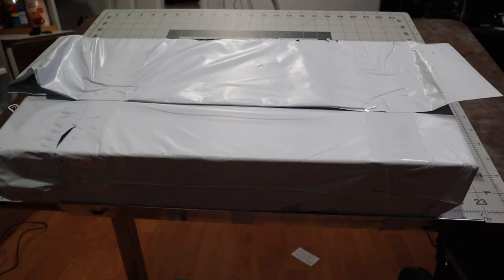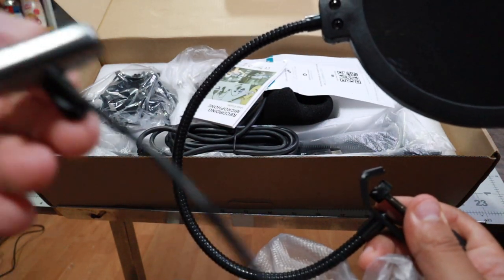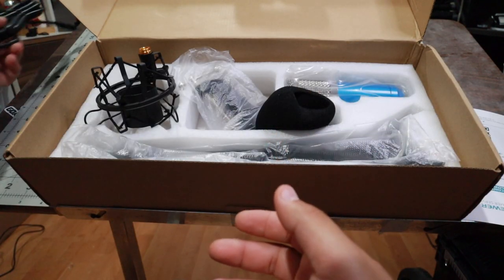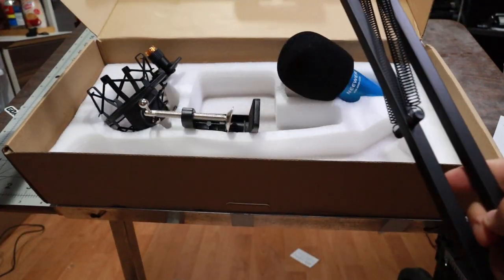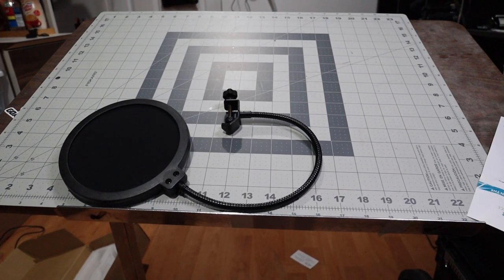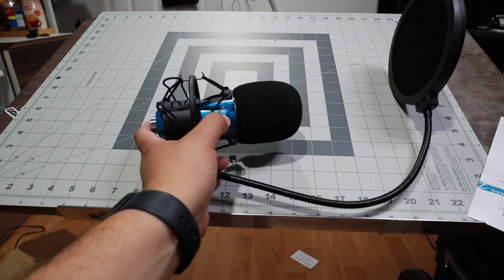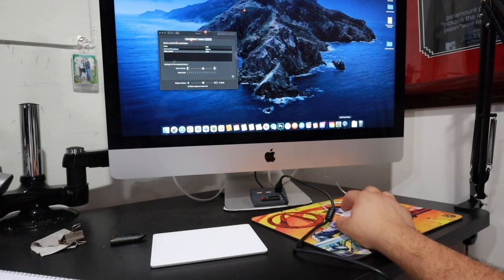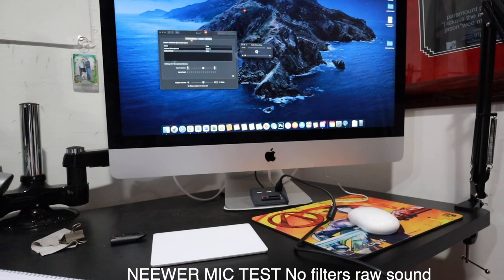Neewer NW-8000-USB Unbox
IM NOT HERE TO GIVE YOU FINANCIAL ADVICE, but i am here to give you all 1 free stock which also gives me a free stock!
its free money take it and start your retirement fund today.